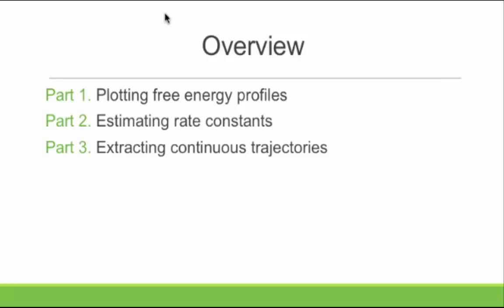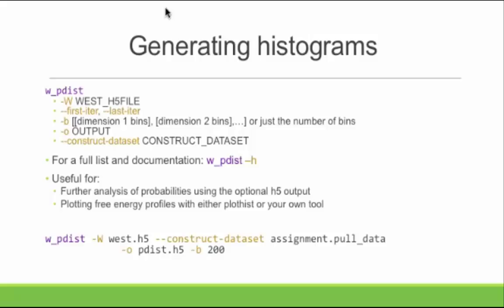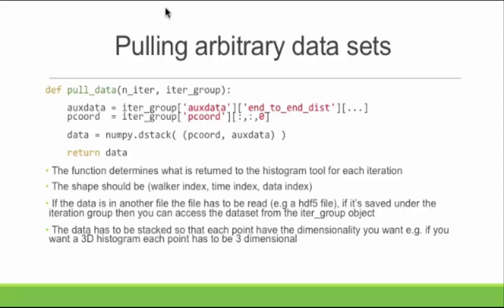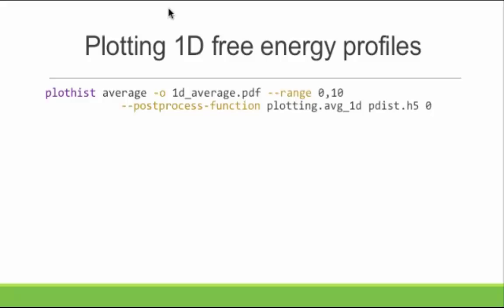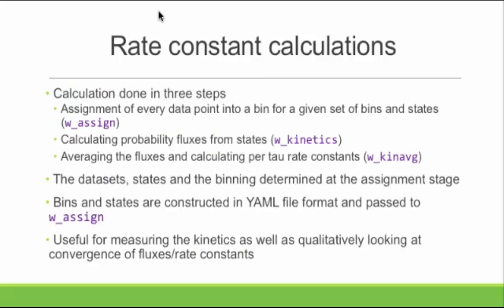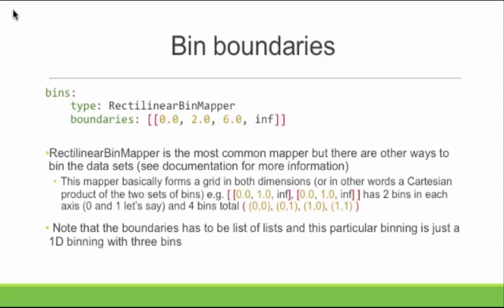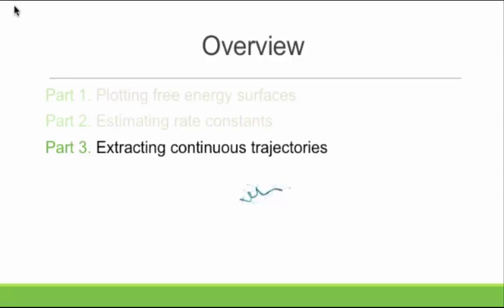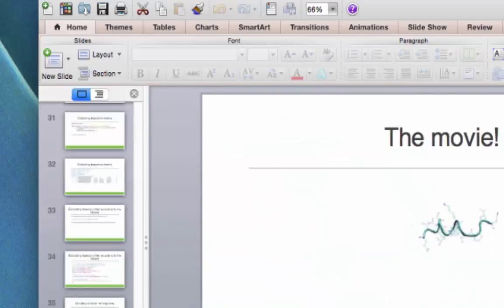WESTPA Workshop 2015 - Analysis Tools by Ali Sinan Saglam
A presentation on the analysis tools available with WESTPA.

Presented on July 2015 by Ali Sinan Saglam in University of Pittsburgh.